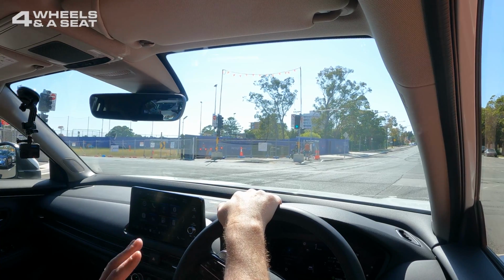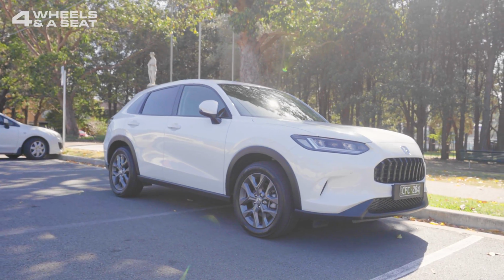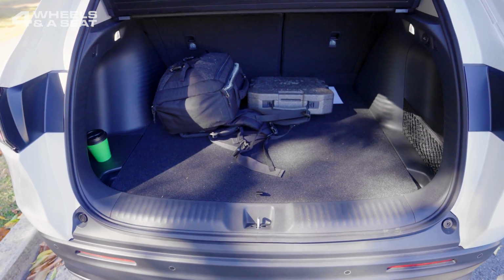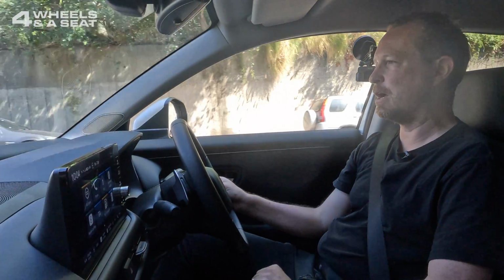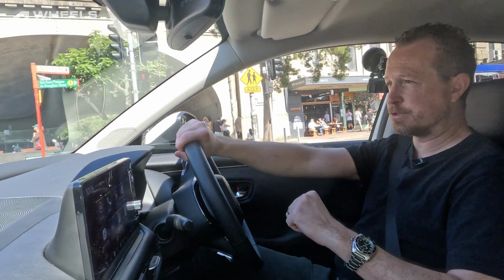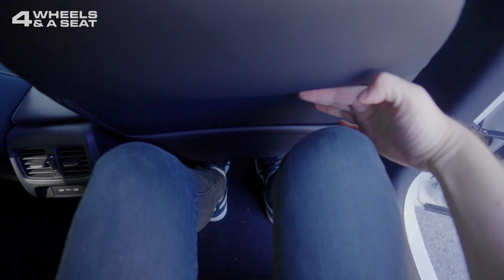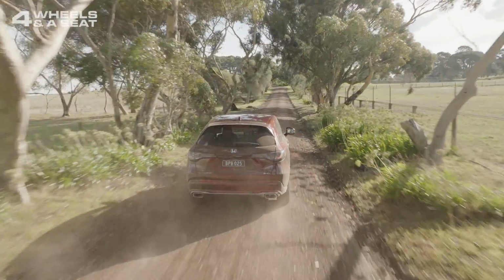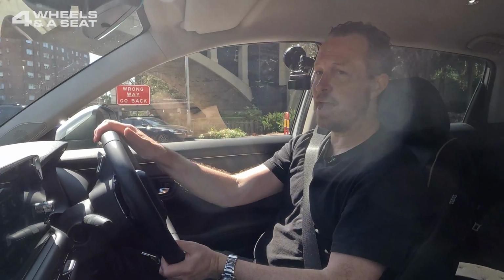SUV That Drives Like a Civic | 2023 Honda ZR-V Review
Honda have got a new SUV to sit inbetween the HR-V and CR-V. It's called the ZR-V and it's rather good.